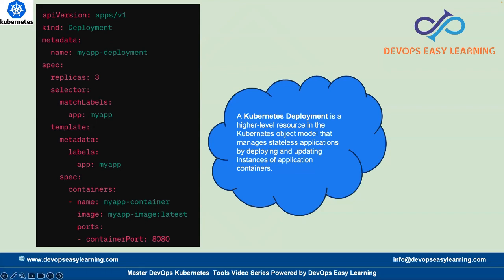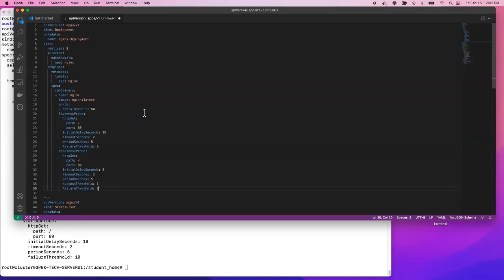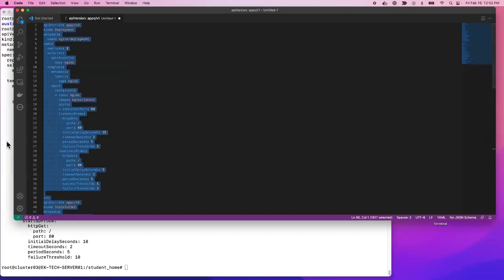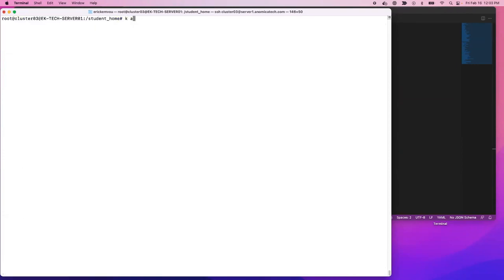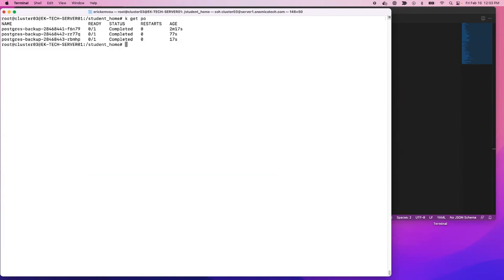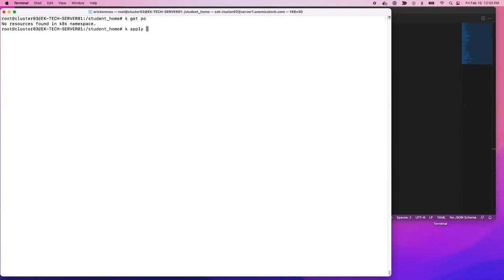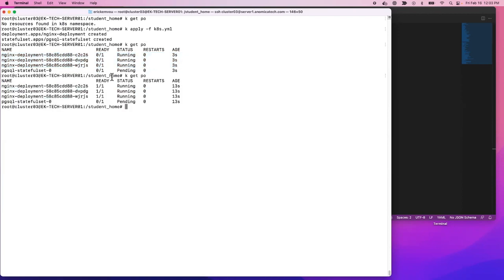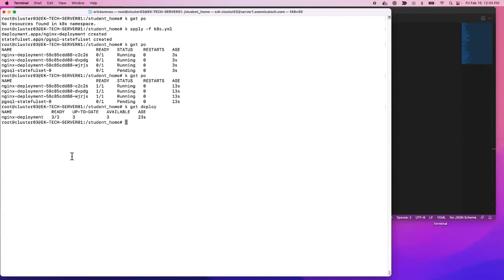Kubernetes Deployment strategy | Kubernetes for Beginners | Introduction to Kubernetes